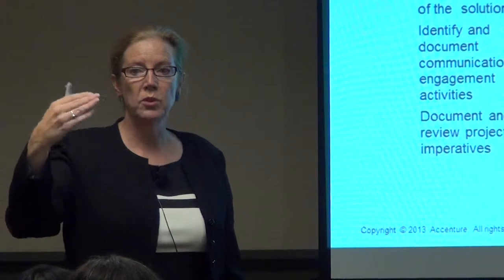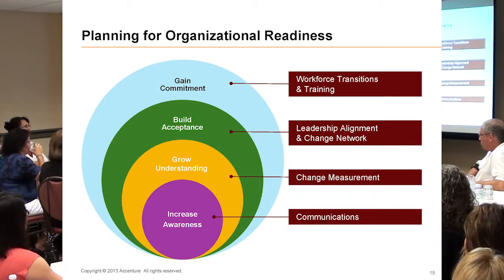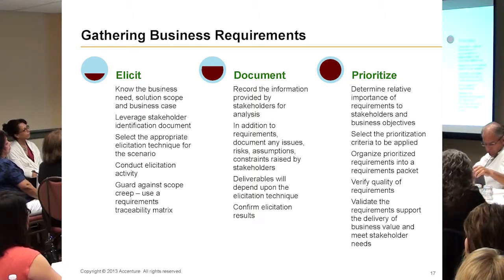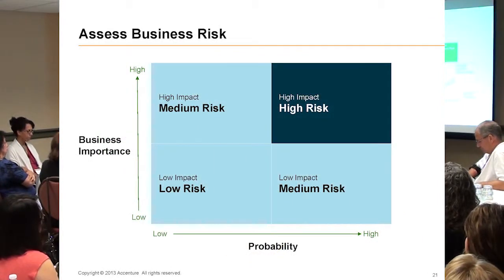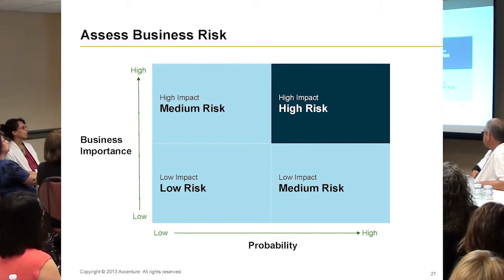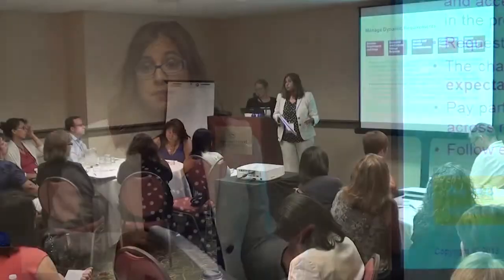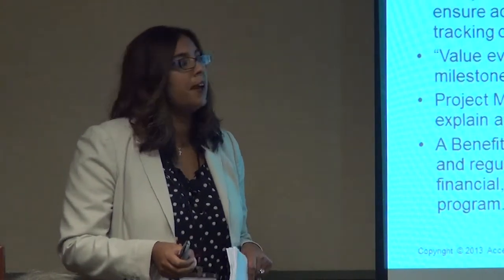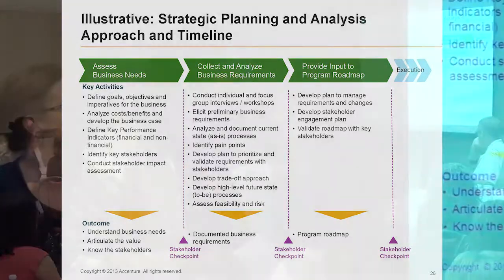Why Business Analysis Matters: The Business Analyst in Action (Part 3) - A PSP Forum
Track 5: Business Analysis - Session 6: Why Business Analysis Matters: Theory to Reality  (Tofanelli) Part Three of a Four Part Series - Business Analysis in Action
Speakers: Nina Maddux and Michelle Johnston, Ph.D. - Accenture

Description:
This two hour session will focus on the importance of business analysis to an organization. Case studies and activities will be used to illustrate effective business analysis and its impact on project management.

Business Analysis Overview
What is business analysis and how does it relate to Project Management?
Why does business analysis matter?
Examples of benefits and challenges

Business Analysis: Theory to Reality
This session will use both an interactive exercise and case studies to illustrate approaches, challenges, and proven practices for integrating business analysis into an organization. Participants will gain an understanding of how to conduct an effective strategic assessment, the results of which will not only help business analysts and project managers to better understand their stakeholders' expectations, their organization's current capabilities and existing processes, but also to identify improvement opportunities/their organizational need for change. This session will also focus on the importance of ongoing assessments of business needs, of aligning those needs with an organization's strategic vision, and of prioritizing identified needs to fit an organization's vision.

Outcomes of the Session
Business Analysts and Project Managers will gain a deeper understanding of the critical role that business analysis plays in both identifying and outlining the needs of an organization and in the successful delivery of a project. The importance of ongoing measurement of outcomes and performance will also be highlighted.

For all of the Videos from this conference visit the 2013 Successful Project Delivery Summit playlist

For Reference Documents and PowerPoint presentations from this forum, visit the PSP Event